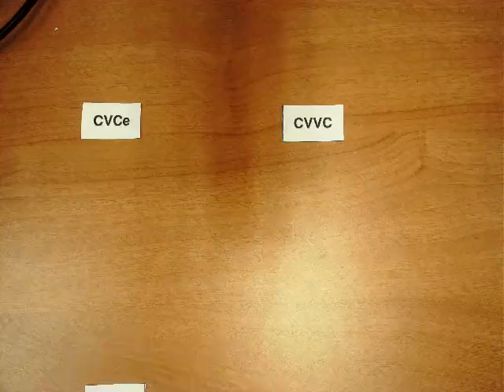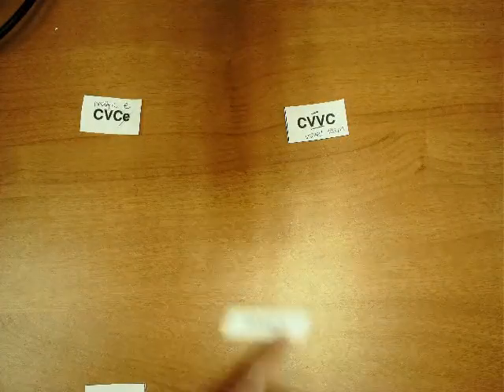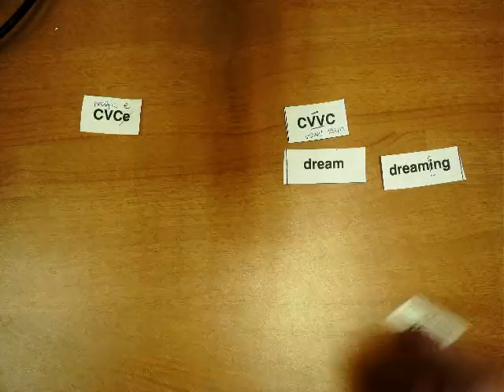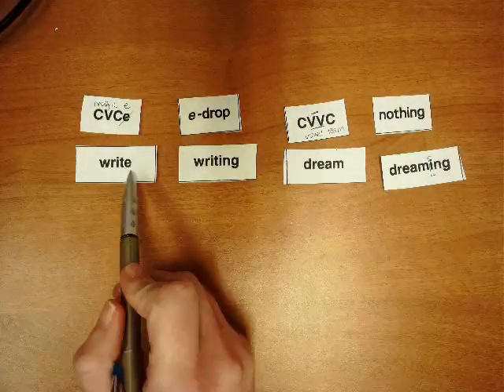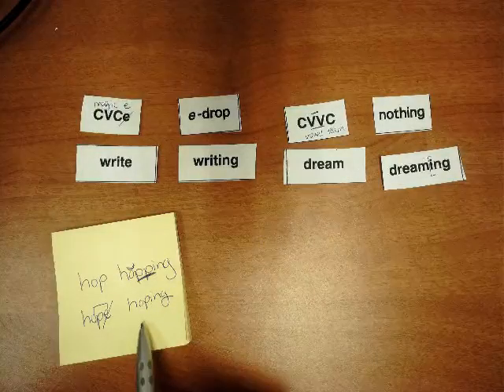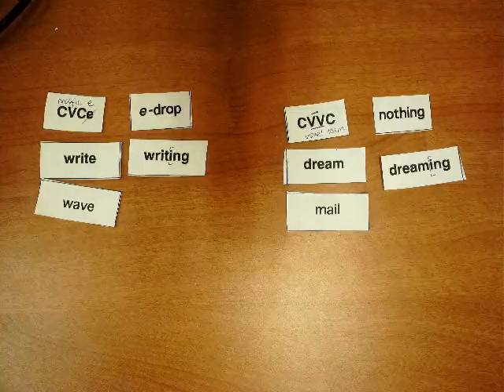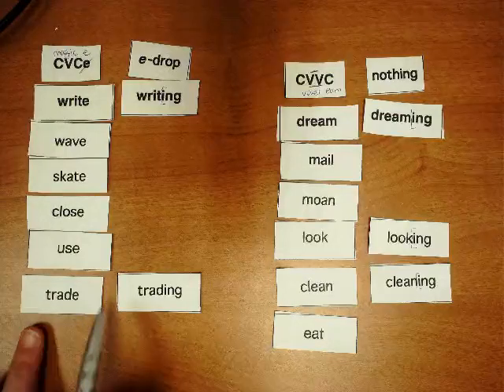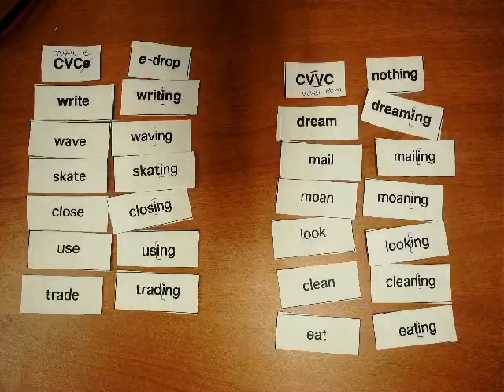SA sort 3 adding ing to words with cvce and cvvc